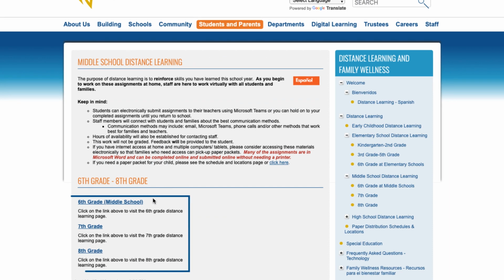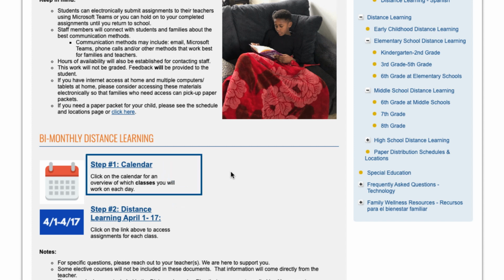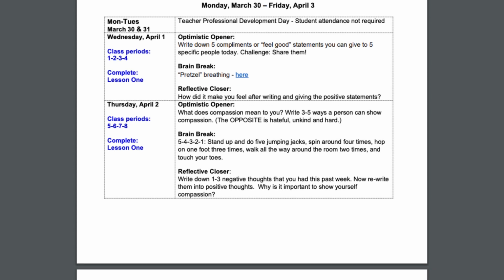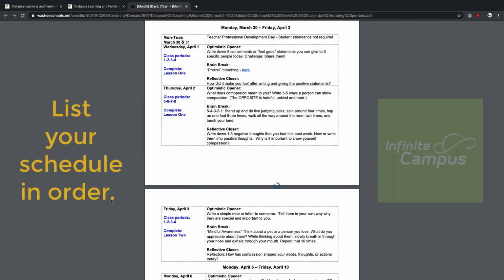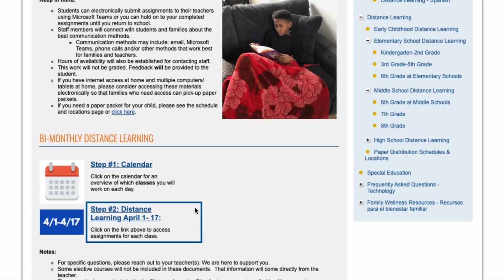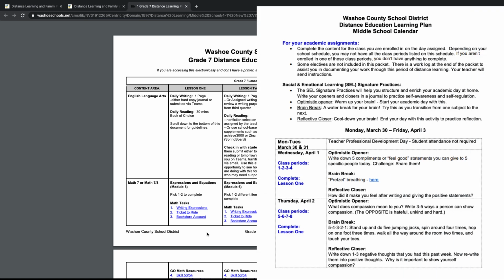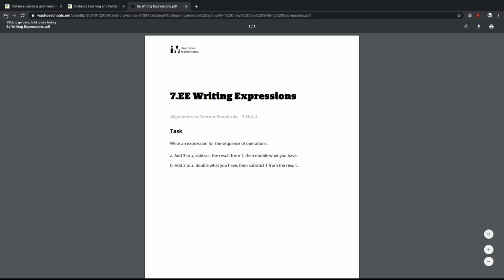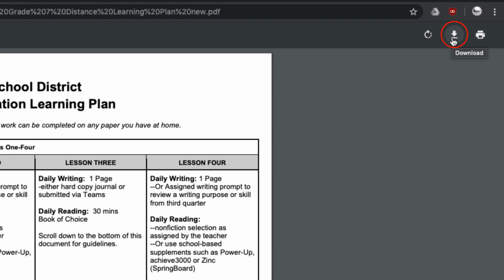Distance Learning Video Tutorial MS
This video teaches middle school students how to access and use The Distance Learning website to access their online materials.